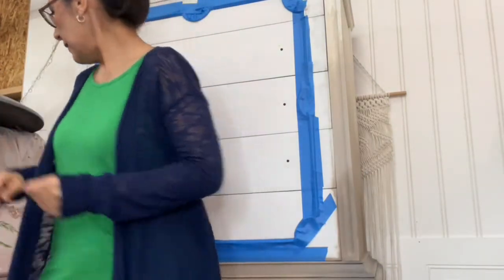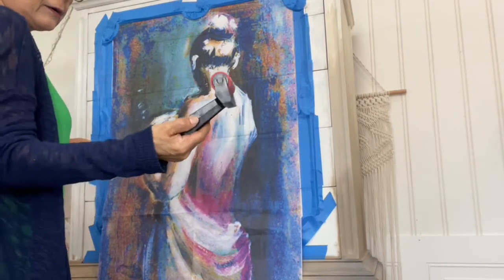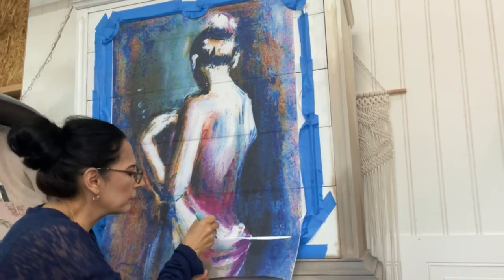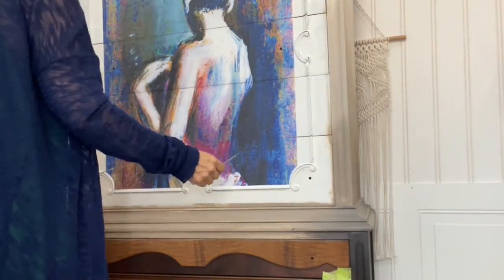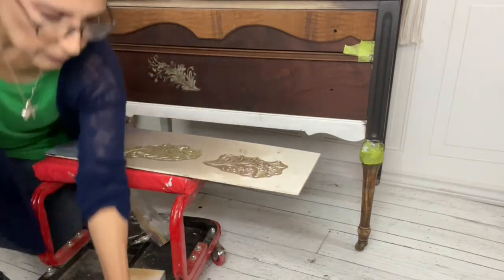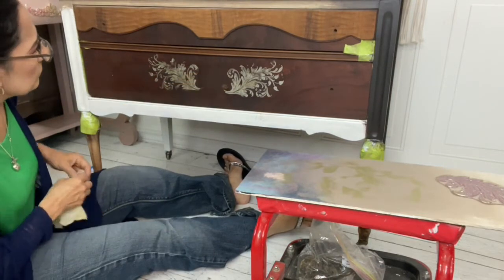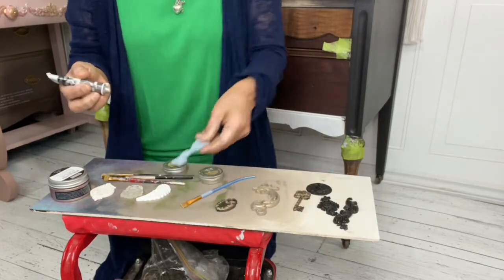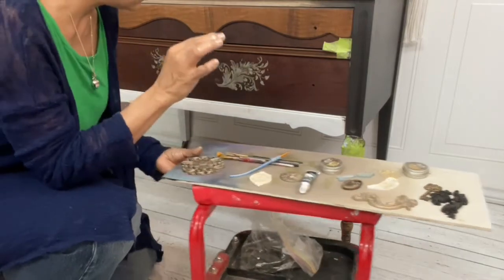Live Tutorial using harmony Decoupage from Redesign with Prima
Applying Decoupage rice paper Harmony from Redesign with Prima